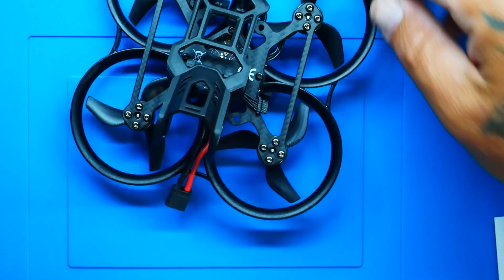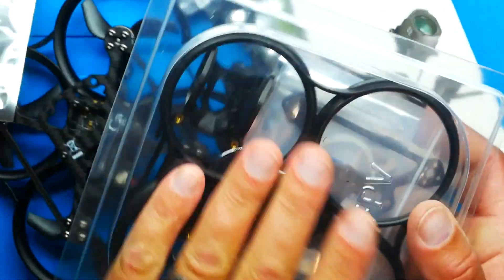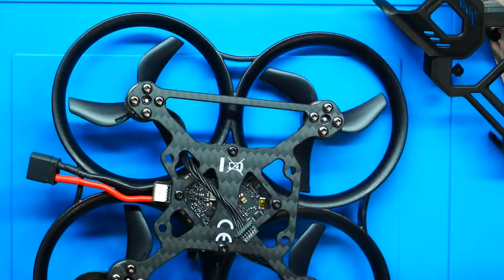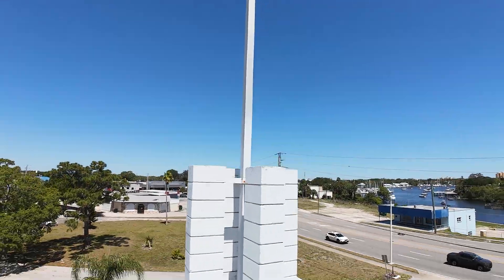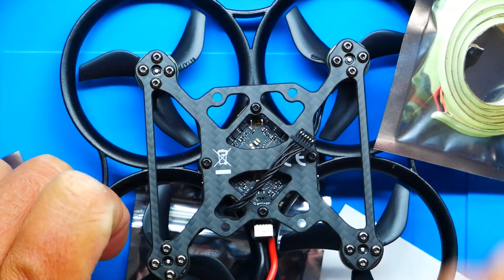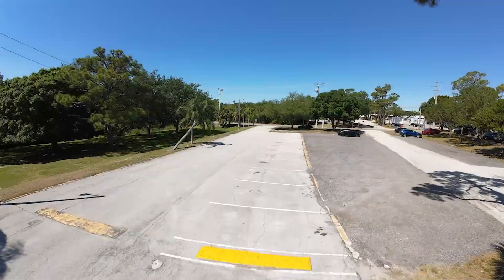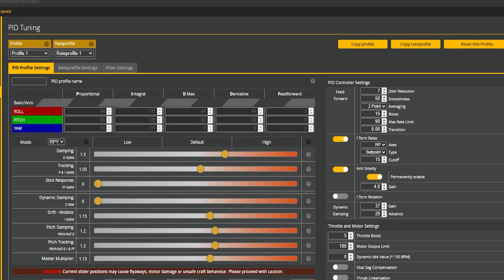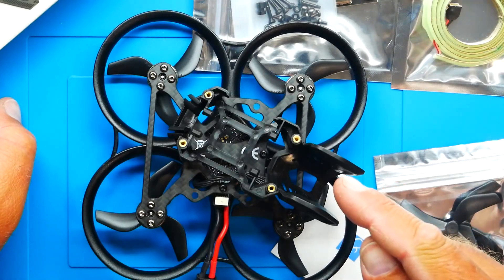Hot Freestyle Cine Whoop!! $104 Bucks 🤑 DJI 04 Air Unit Ready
Good One:
Cheap One:

▶️Camera For My Scope:
▶️LED For My Scope:
▶️Lens For My Scope:

▶️My Soldering Iron:
▶️Cheap One

▶️My Multimeter:
▶️Cheap One

▶️Blue Loctite: